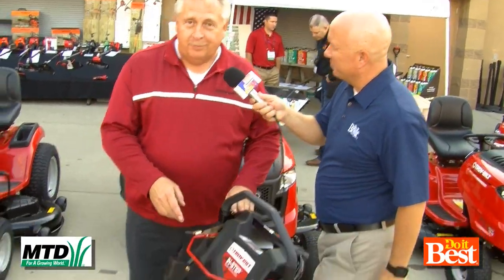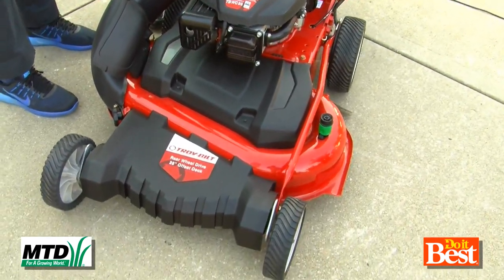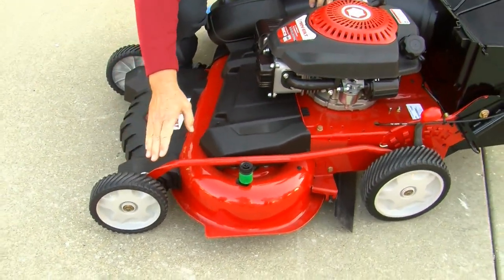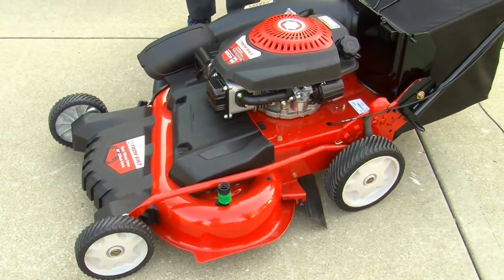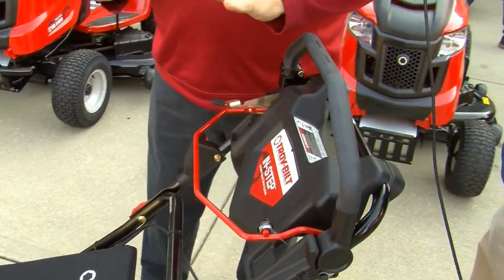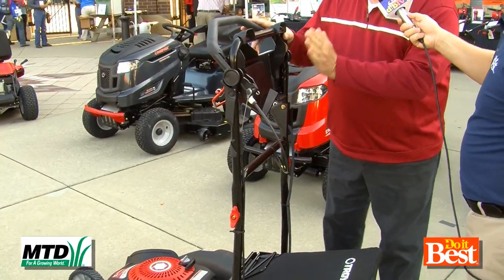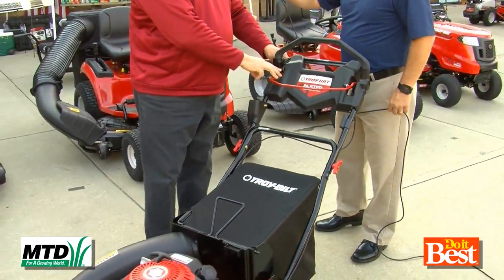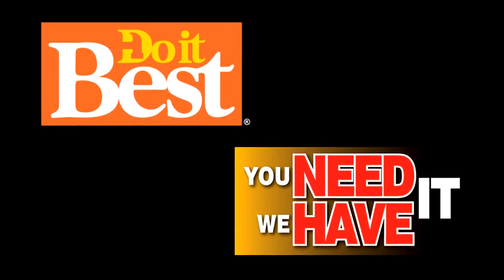Troy-Bilt 28 In. Wide Cut Self-Propelled Gas Lawn Mower at Do it Best®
Wide cut rear wheel drive self-propelled mower is powered by a 195 cc OHV, Powermore engine. 28 In. steel 3-in-1 deck bags, mulches, and side discharges. 8 In. front and 13 In. rear wheels with single-lever height adjusters. In-Step speed control on handle. Features deck wash. Mulch kit and bagger included. Loop handle.